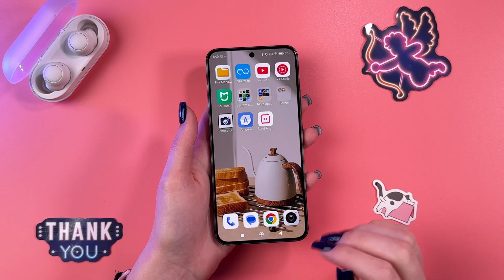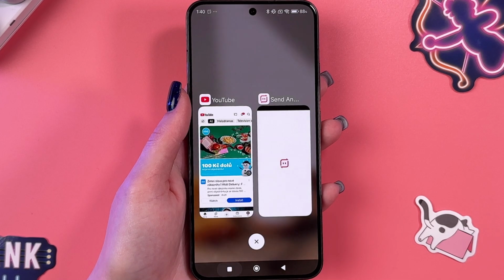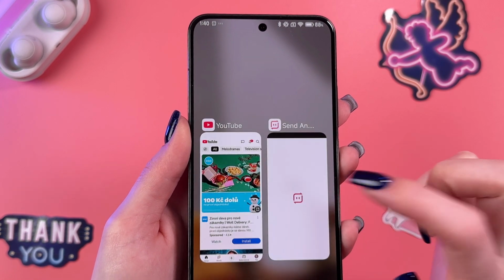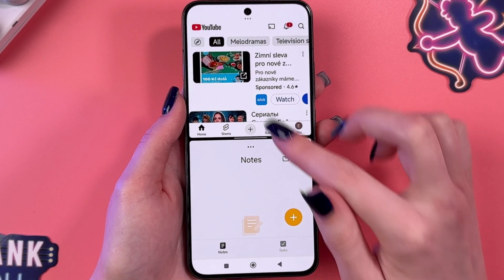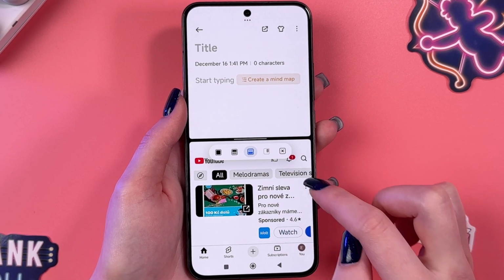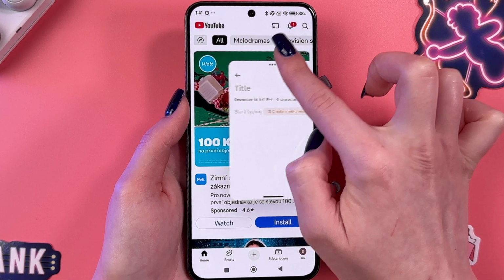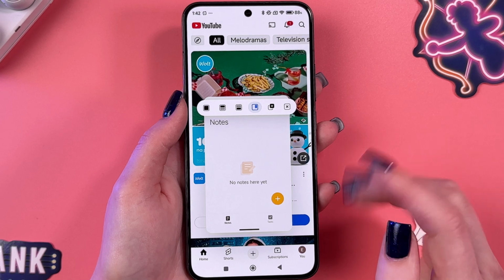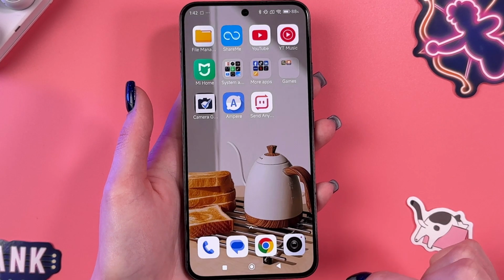How to Use Split Screen on Xiaomi 13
Hello everyone! Today, I'm excited to show you how to use the split-screen feature on the Xiaomi 13. This tutorial is perfect if you wish to operate two applications at the same time! I'll guide you through the initial steps of opening your first app, to managing your applications with navigation buttons or gestures. Learn how to activate the split screen and select a second app to multitask efficiently. Finally, I'll provide tips on how to exit the split-screen mode seamlessly.

Guide on Multi-tasking with Xiaomi 13's Split Screen Feature
How to Operate Two Apps Simultaneously on Xiaomi 13